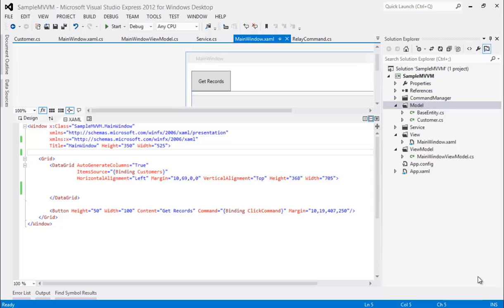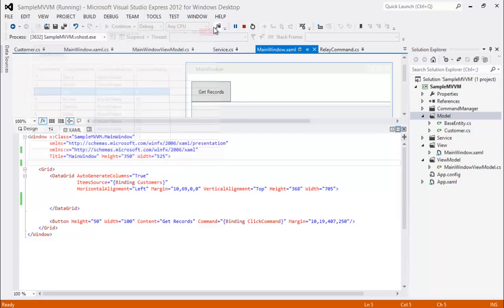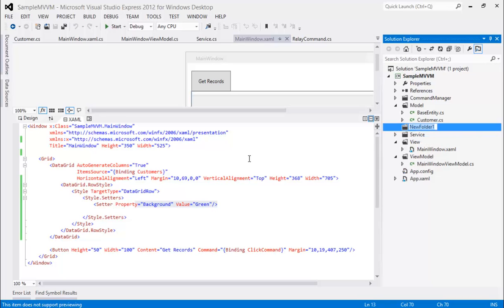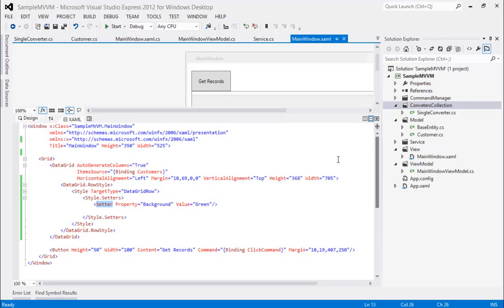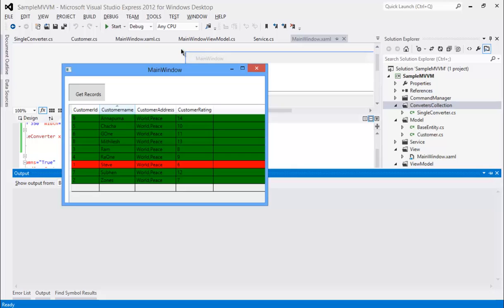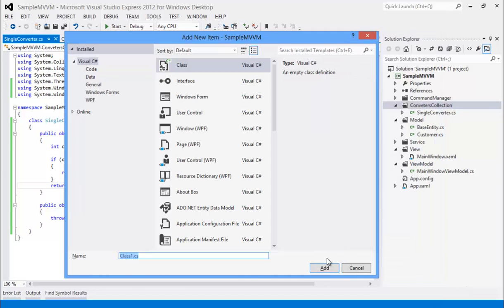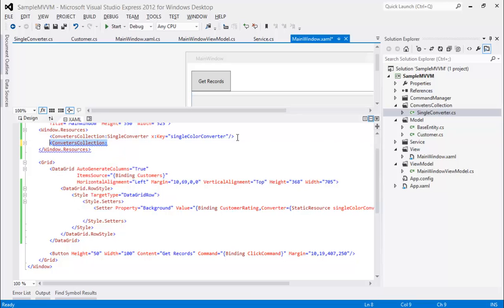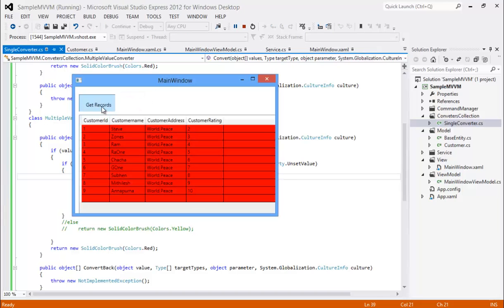What is IValueConverter and IMultivalueConverter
What are the Converters used in WPF . What is the difference between IValueConverter and IMultivalueConverter